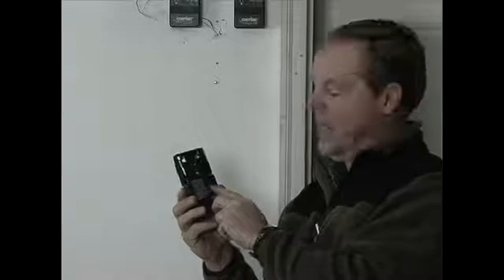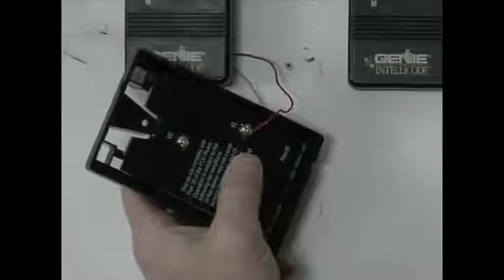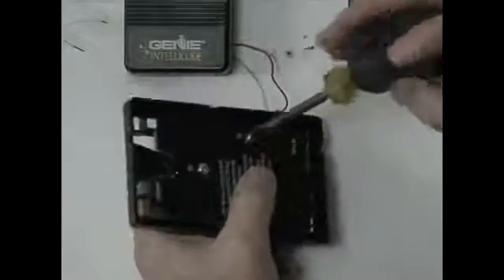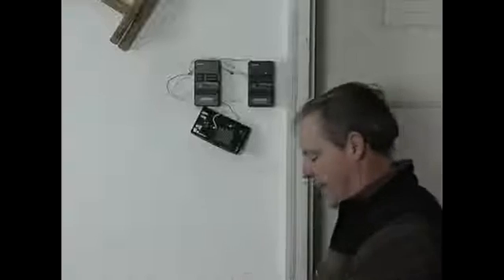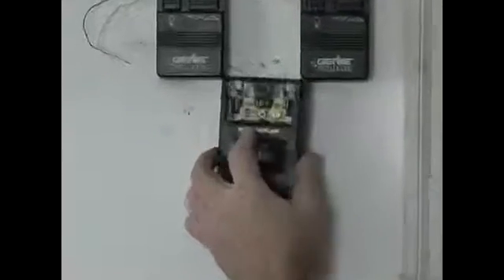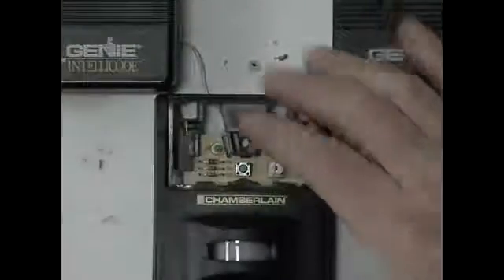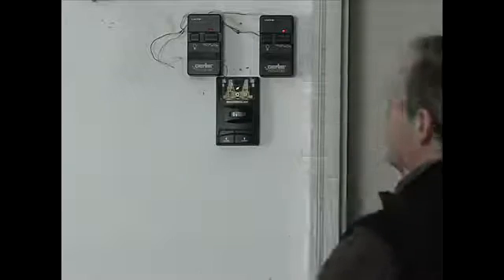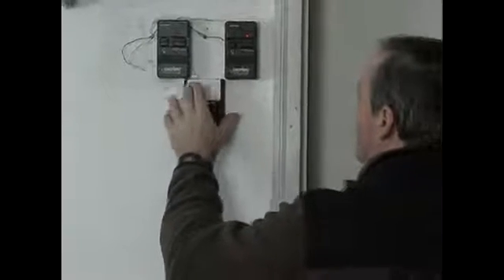Wall Switch for Electric Garage Door Installation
Wall Switch for Electric Garage Door Installation. Part of the series: How to Install an Electric Garage Door. Learn how to install electrical garage doors with demonstrations such as installing the wall switch in this free online video lesson.